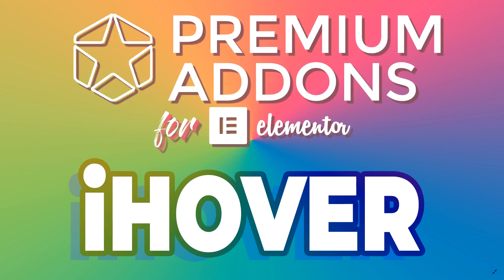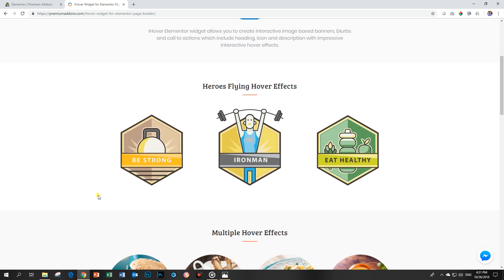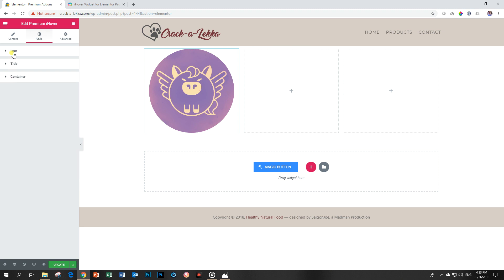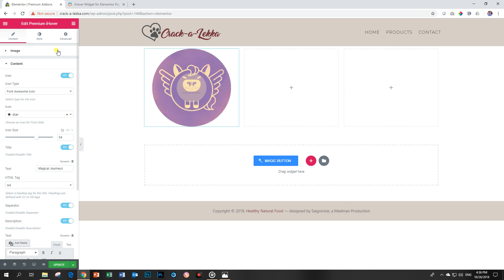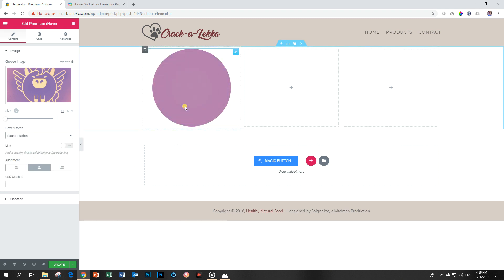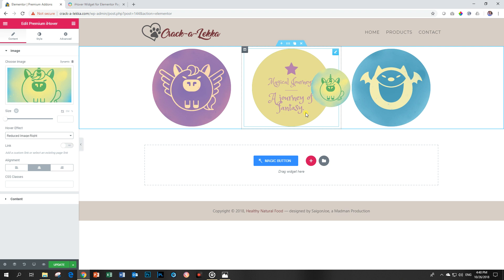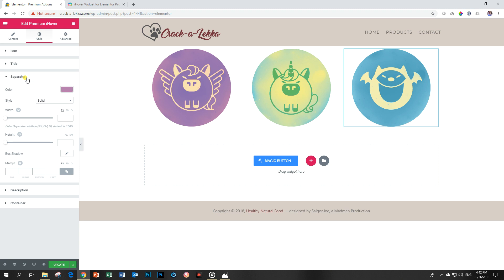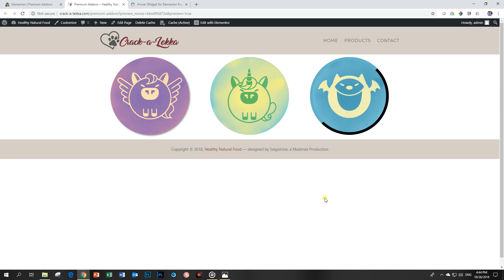iHover | Premium Addons | Elementor Addons | Leap13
I use the iHover widget whenever I can. It's a card at its heart with really well-thought out animations and transitions. Just remember to bring you images in at 1:1 ratio.

Message
m.me/websites4beginners